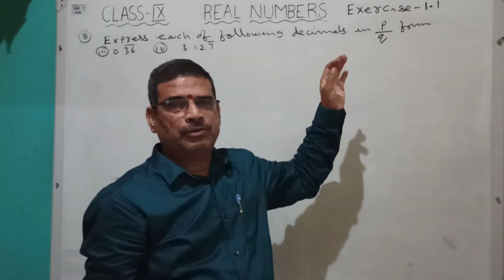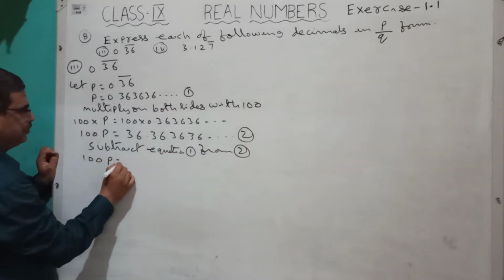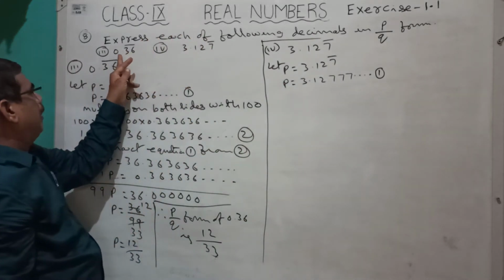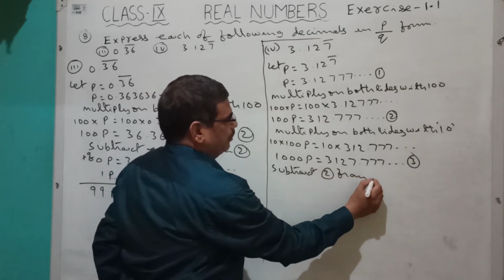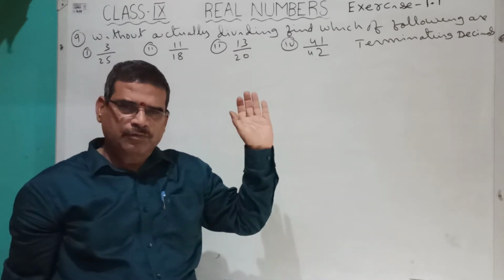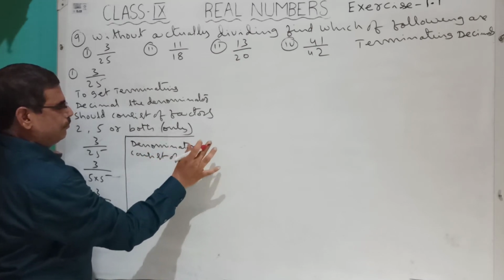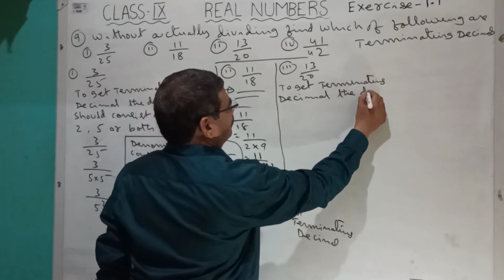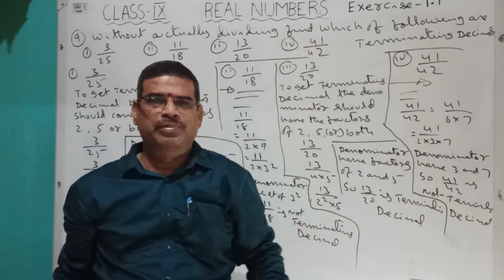9th Class Real Numbers PART-4 Ex.1.1-8, 9 by KRISHNA PRASAD GANGARAJU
for9Class Real Numbers#